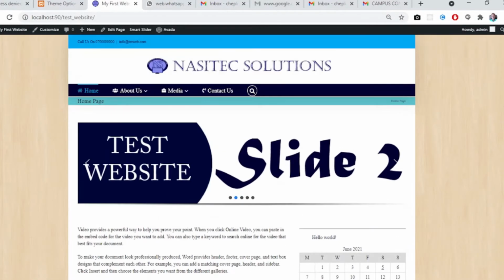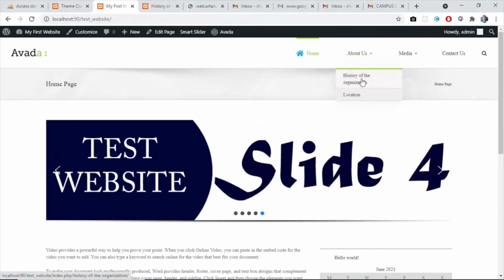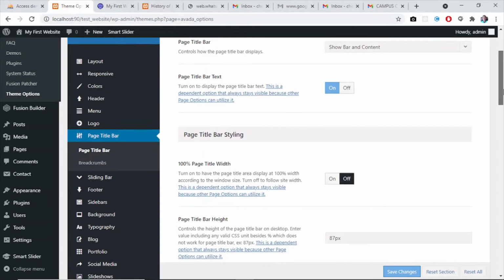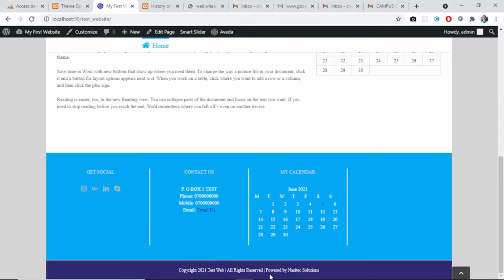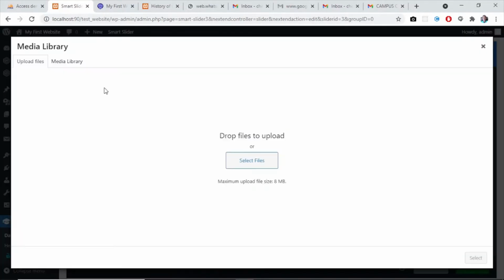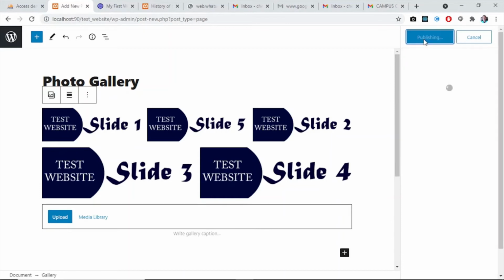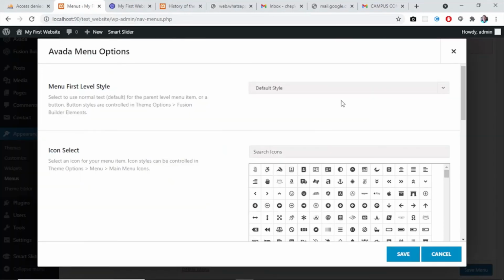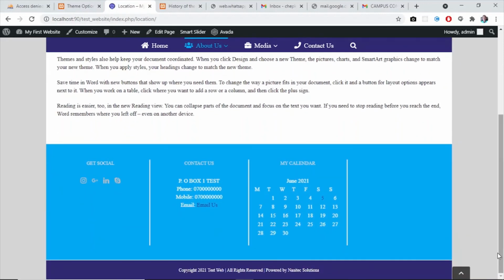The Epic Sequel To My First Wordpress Website: Unveiling Part II!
This video will help you to create a wordpress website using Avada theme and fusion builder